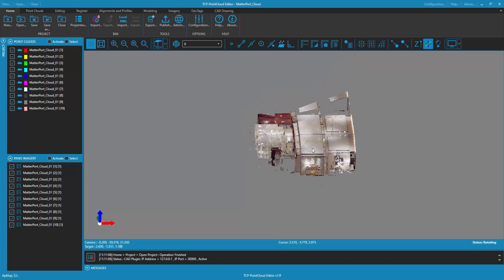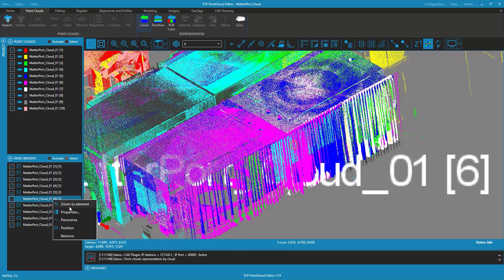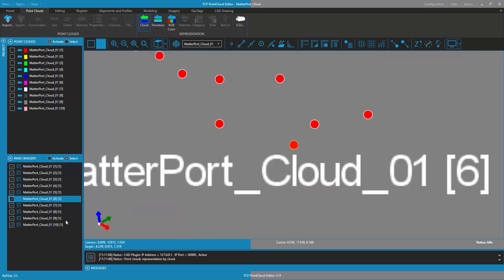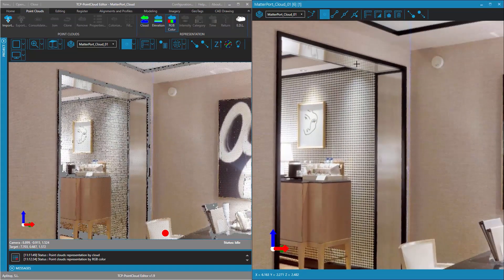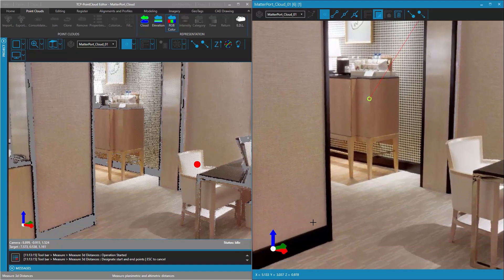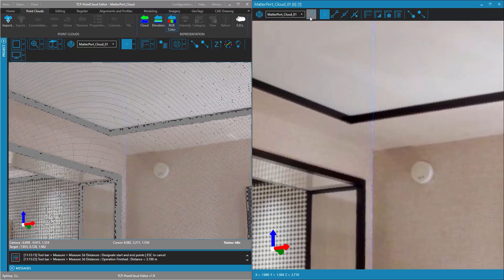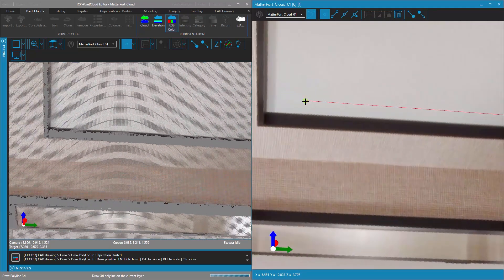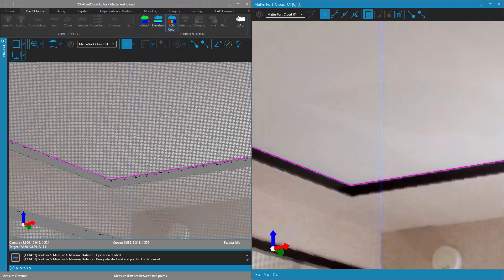Tcp PointCloud Editor | Panoramic Image Viewer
This video presents the panoramic image viewer, its synchronization with the point cloud viewer, and how to measure or draw 3d polylines on panoramic images.

To learn more about Tcp PointCloud Editor, click on the following link to access the product page: 🔗